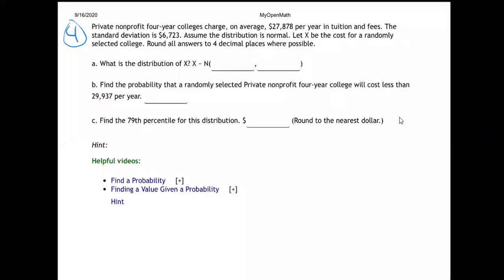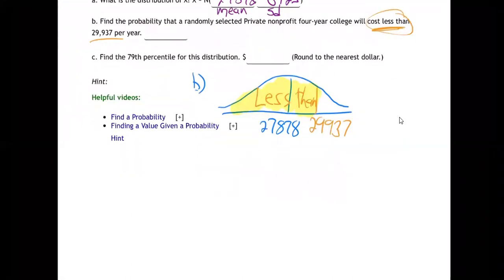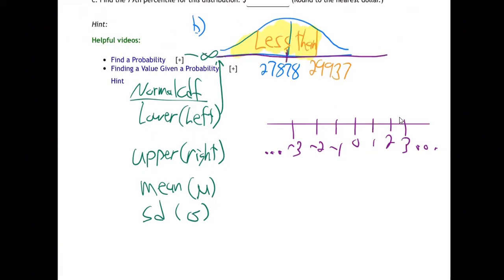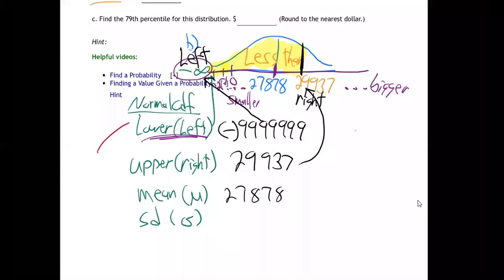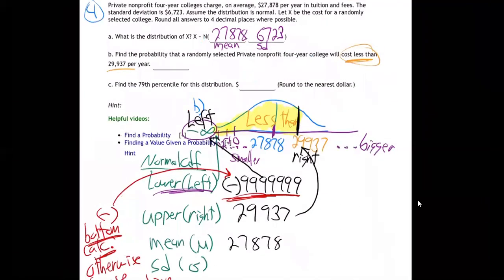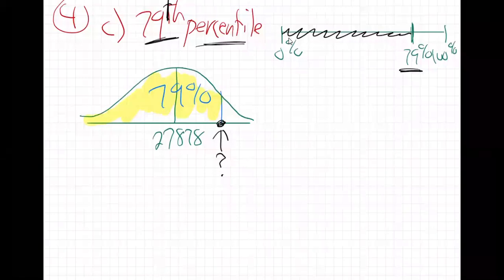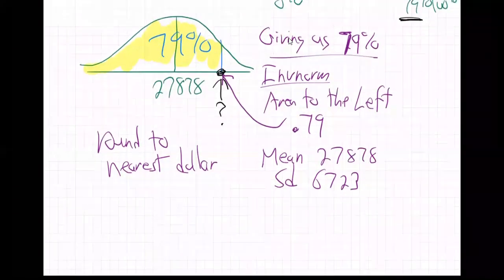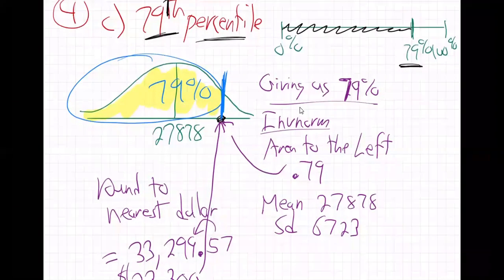m11-lecture hw ch 6 - 4